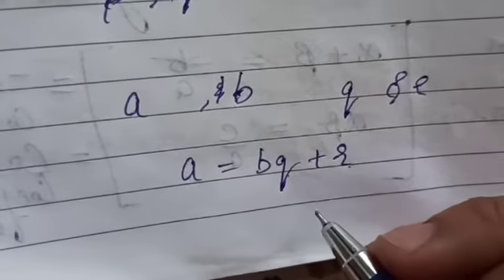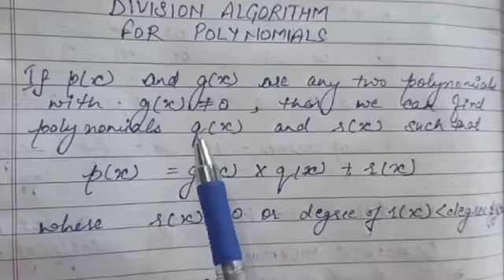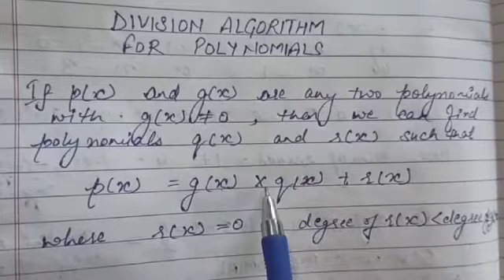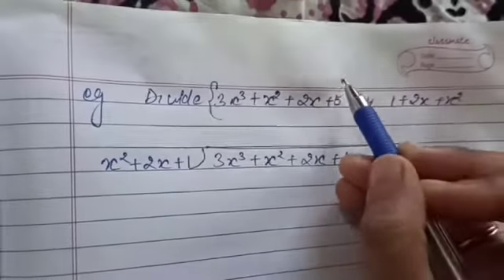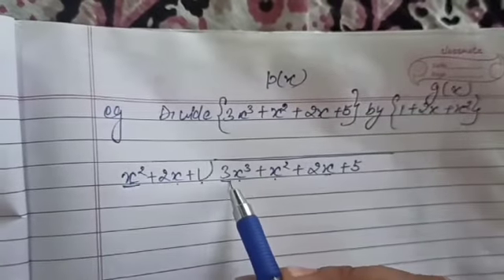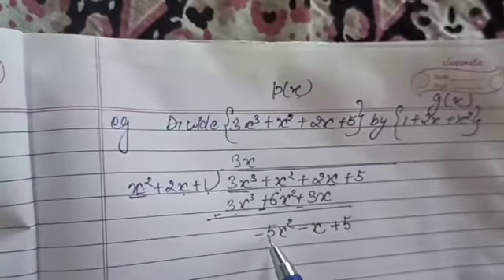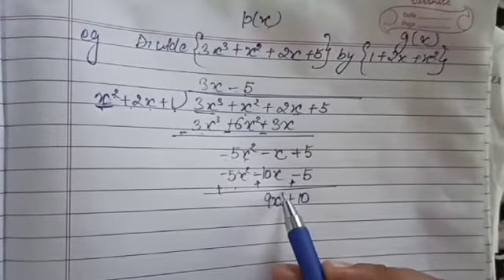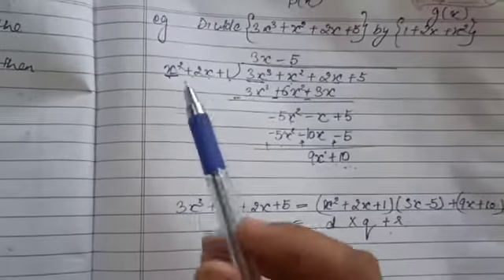CBSE class 10th division algorithm for polynomials